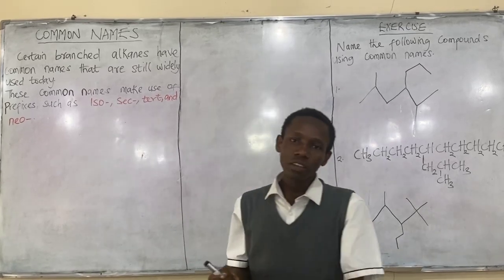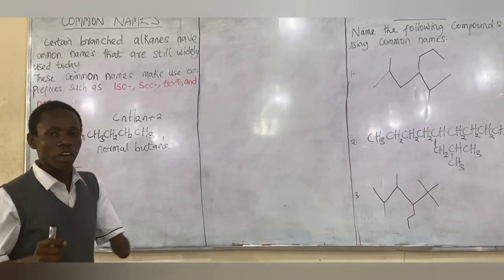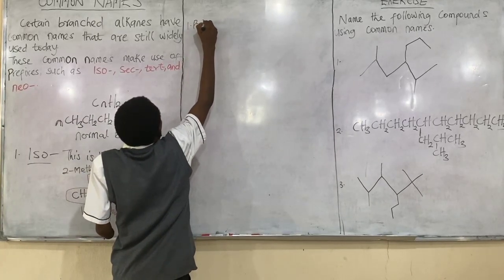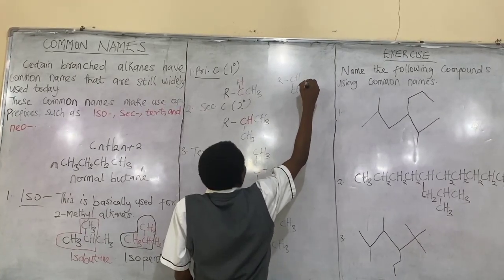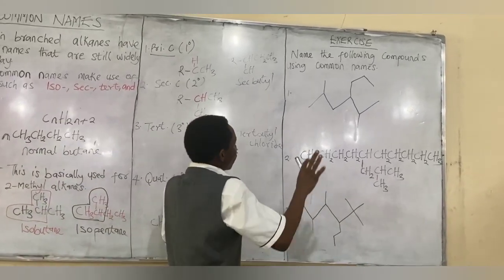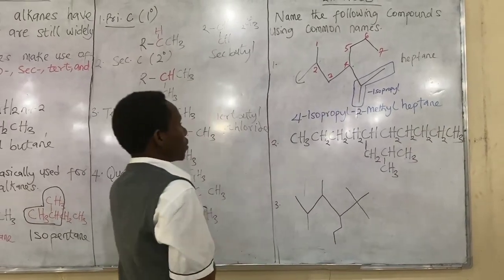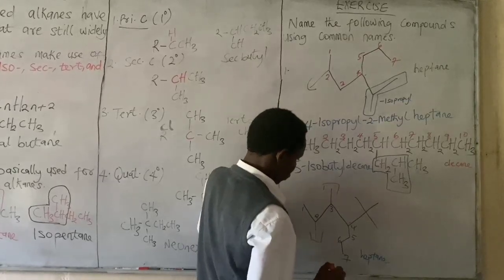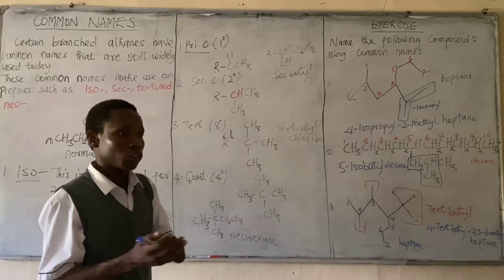Simplest way of using iso-, sec-, tert-, and neo in complex org. compounds @Mewiscience episode 2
Stop being confused on how to use iso-, sec-, tert-, and neo- in complex organic compounds. Get it simplified now @Mewiscience